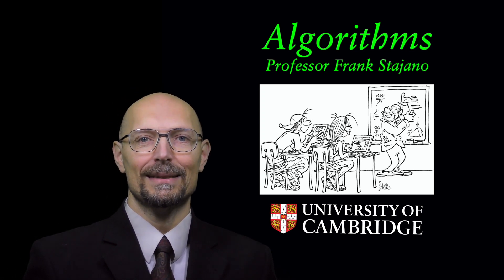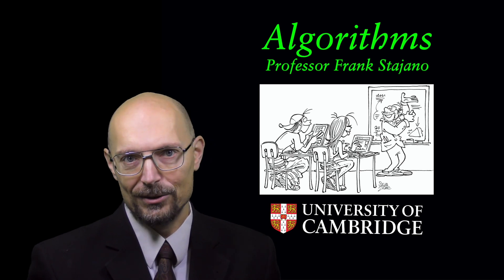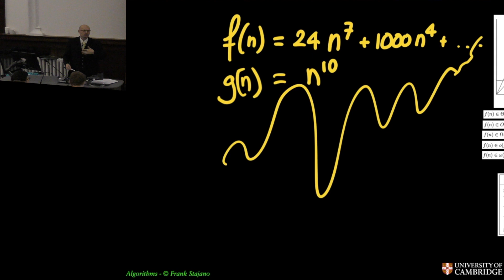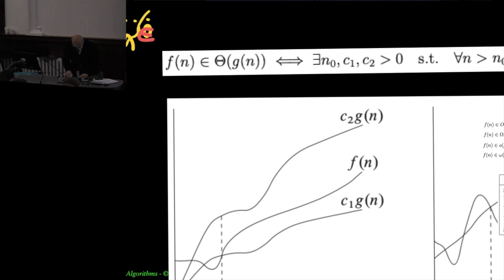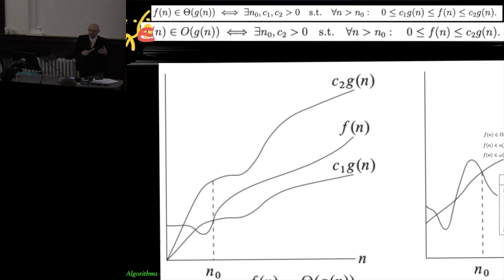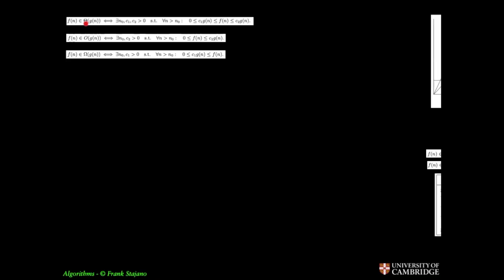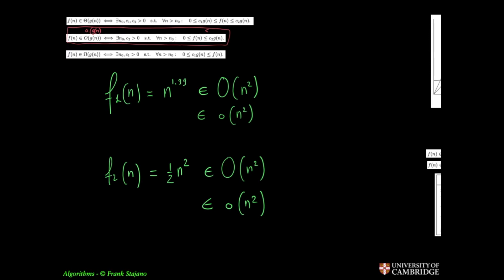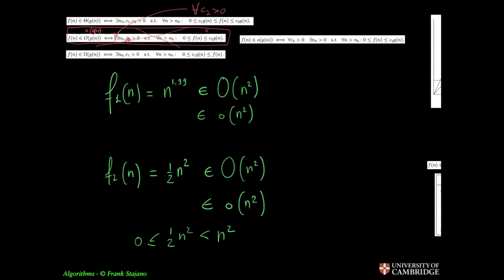Algorithms: asymptotic complexity, big-O notation, big-Theta, big-Omega, small-o, small-omega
I teach Algorithms at the University of Cambridge. Through this channel I welcome anyone in the world to attend my lectures.

To assess and compare the performance of algorithms we need a more general metric than just the execution time, which would unhelpfully depend on the particular input and on the host computer. Instead, we abstract away many details and characterise the algorithm's running time in terms of a simpler function with a similar rate of growth. This is known as asymptotic complexity analysis. We define a few notations commonly associated with asymptotic analysis, such as big-Theta and big-O, as well as the less commonly used big-Omega, small-o and small-omega.

This will encourage me to produce more videos for the benefit of aspiring computer scientists.